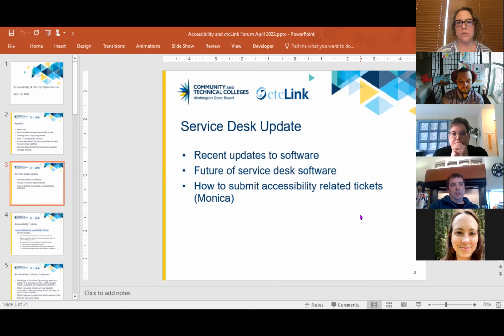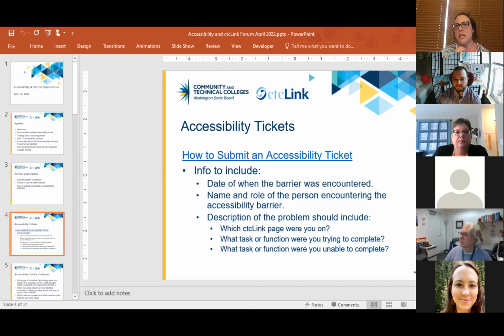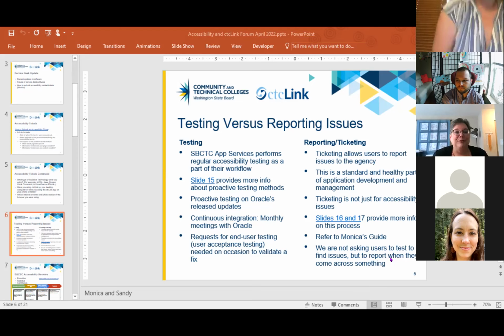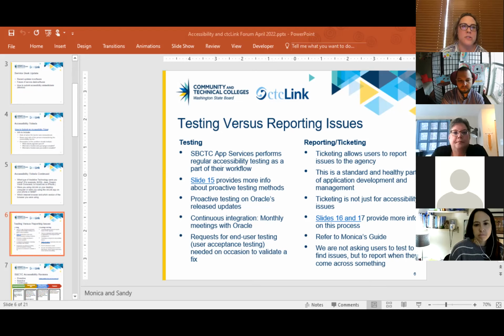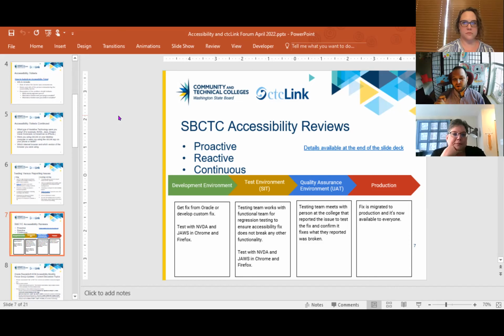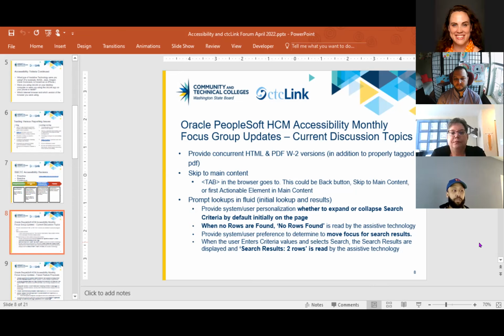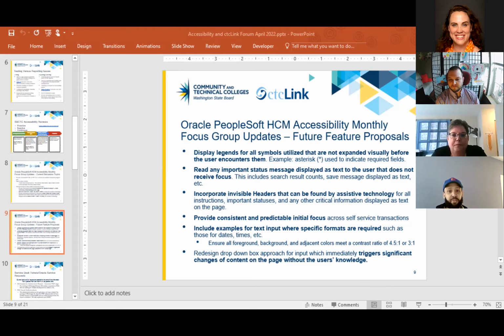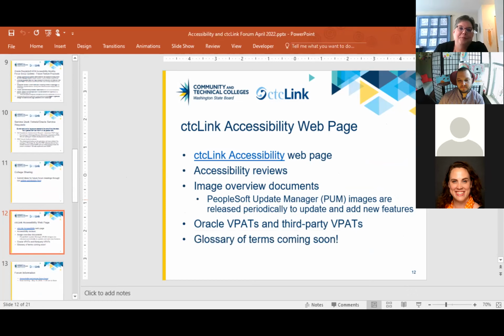April 12th 2022 ctcLink Accessibility Open Forum